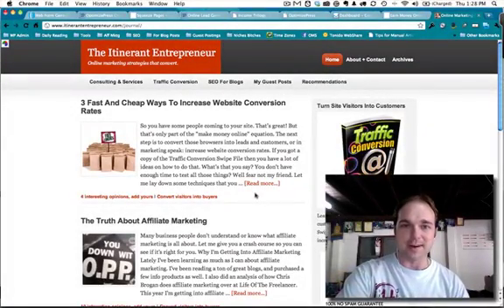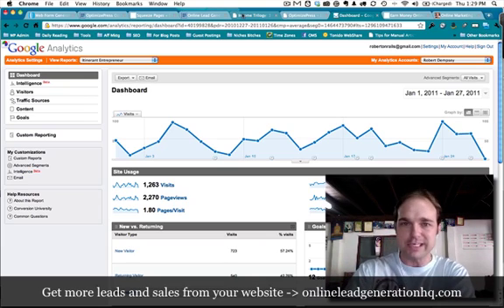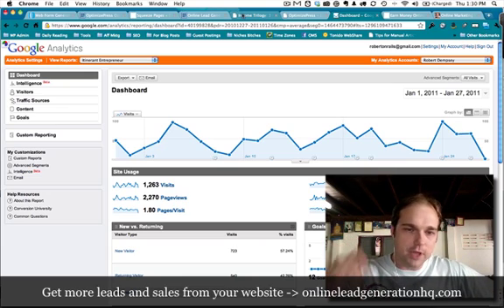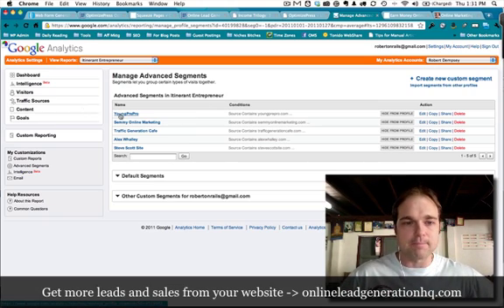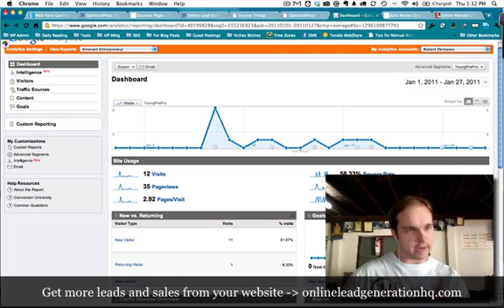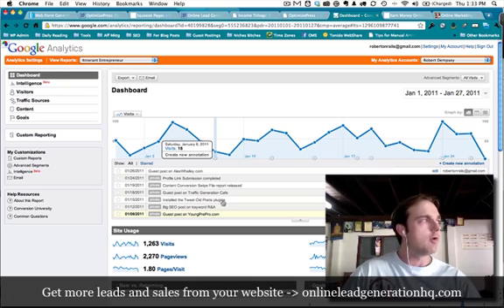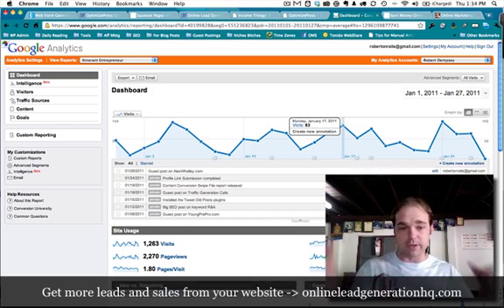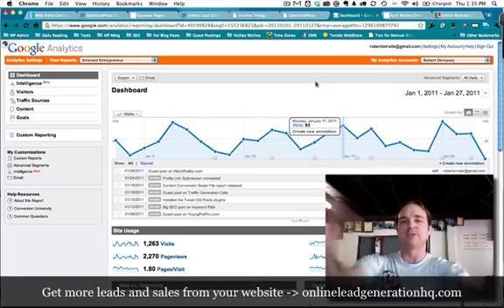How to Use Google Analytics To Track Lead Sources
Learn how to convert more of your website visitors into leads and customers with this free report